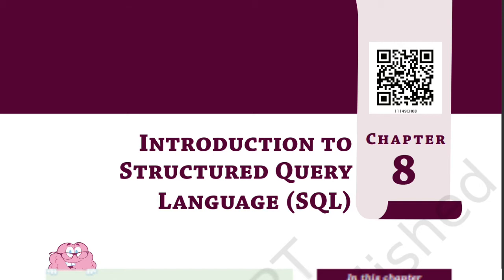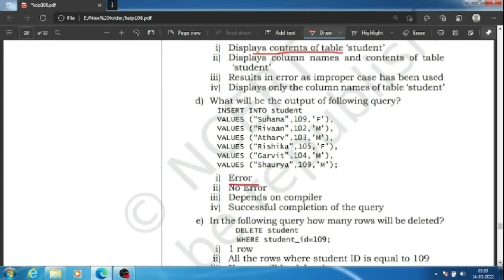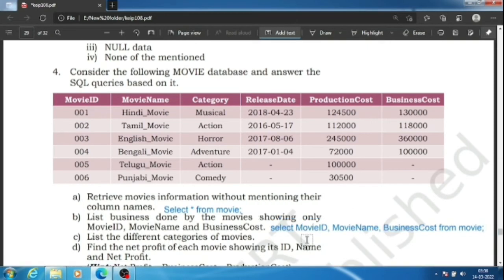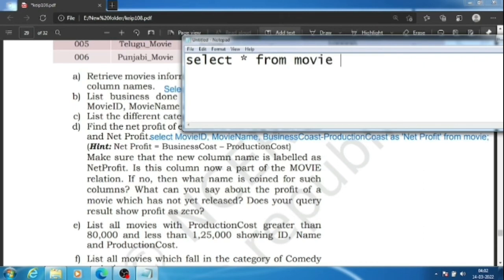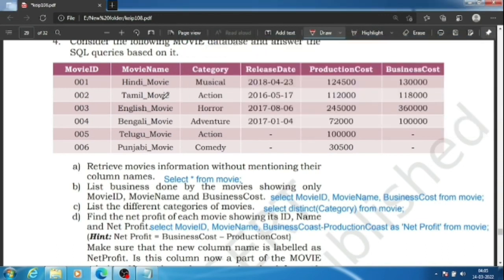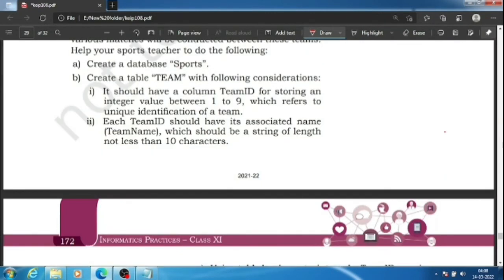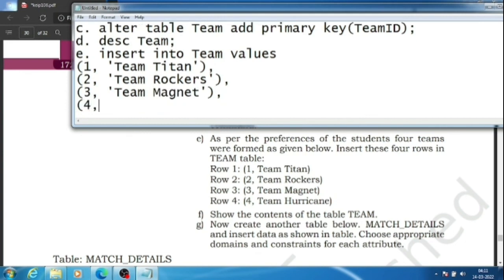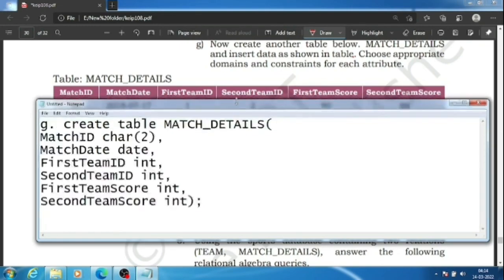Informatics Practices Class 12 Chapter 8 Excercise Answers - P1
Informatics Practices MySQL queries for class 12 CBSE